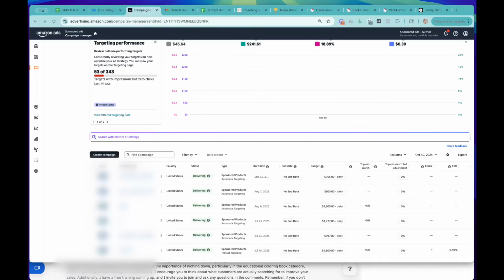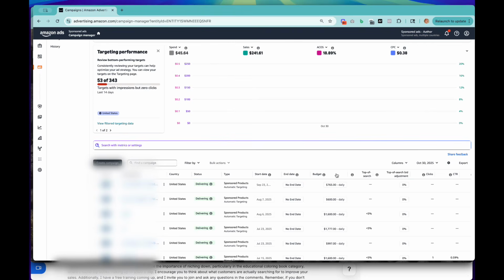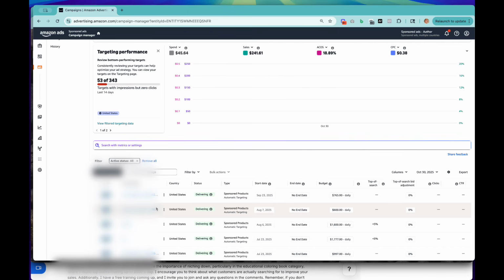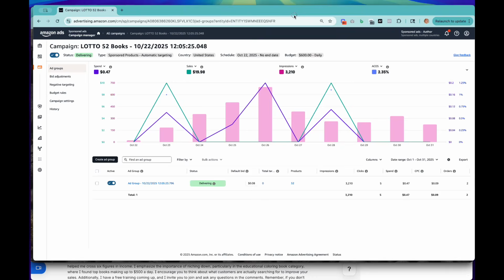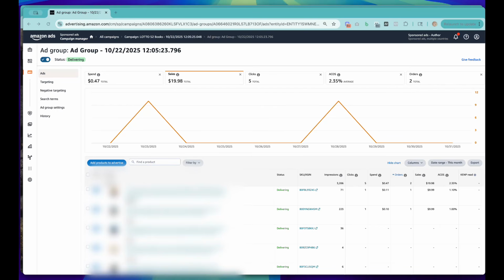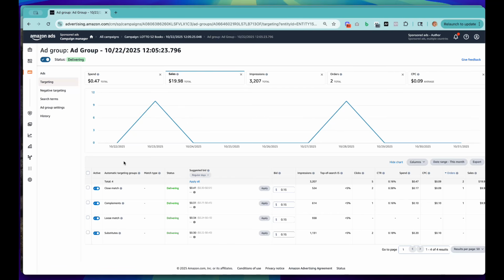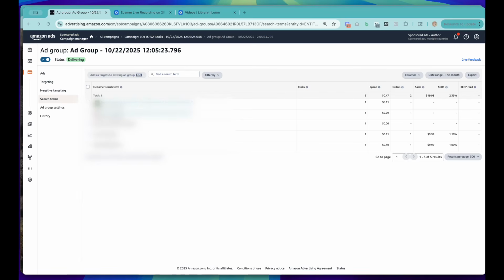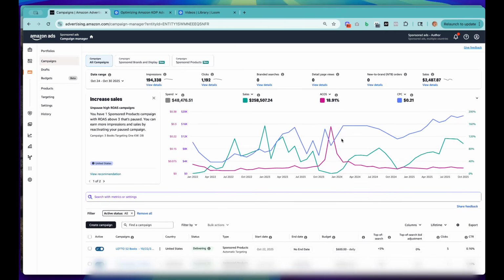The Amazon Ad Method That Tripled My Book Sales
In this video, I’m pulling back the curtain on my exact Amazon KDP ad strategy — the high budget, low bid method that tripled my book sales and keeps my ACoS under control every single month.

You’ll see how I optimize my ads daily, track profitable search terms, and use data to scale books that already have organic traction. I’ll also show how I use reverse engineering and “fusion” ideas to create winning books that sell during Q4 and beyond.

📘 Whether you’re new to Amazon KDP ads or ready to optimize your existing campaigns, this walkthrough will help you spend smarter — not more.

Timestamps:
00:00 – How I got asked to share my ad strategy
00:24 – My current daily ad spend and CPC breakdown
00:55 – Why I use a high budget, low bid approach
01:42 – The psychology behind never hitting my full budget
02:37 – Setting up long-term ad campaigns with no end date
03:07 – Using the new KDP ads filter for active status
03:29 – How I analyze my daily data for optimization
03:40 – Launching a 52-book “lottery campaign” for Q4
04:31 – Reviewing ad spend and low ACoS results
04:57 – Reverse engineering and the “fusion” method explained
05:46 – Example: how to blend two profitable niches
06:40 – When to increase bid amounts (and why)
07:52 – Tracking bid history for data-driven scaling
08:18 – Finding profitable customer search terms
09:03 – Competing books vs. keyword-based sales
09:38 – What a 1% ACoS really means
10:15 – Scaling from $258K in book sales with daily optimization
11:03 – When to turn off or scale ad targets